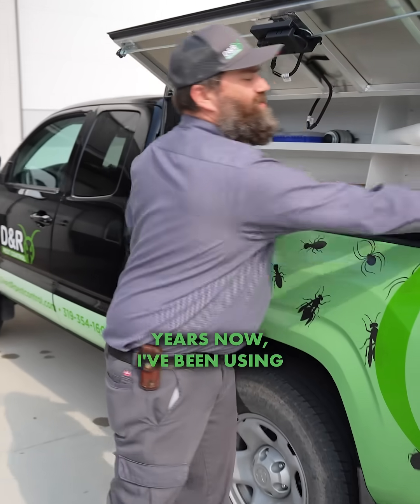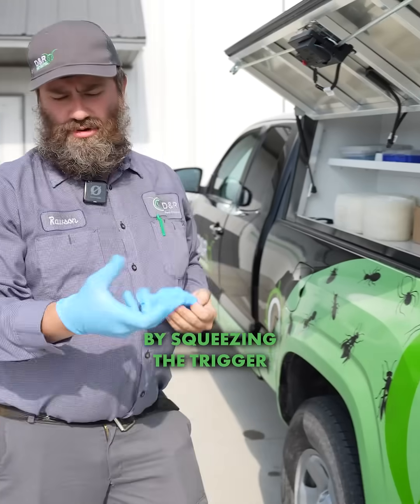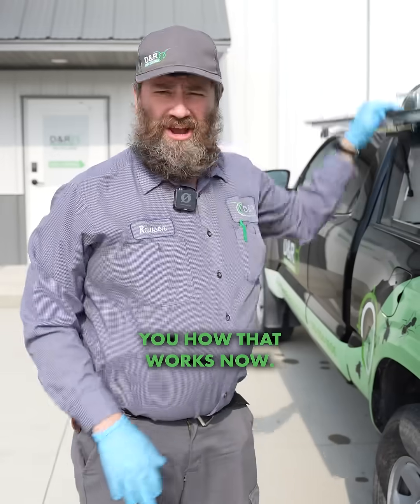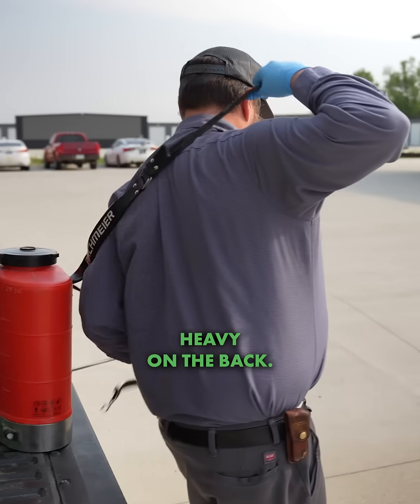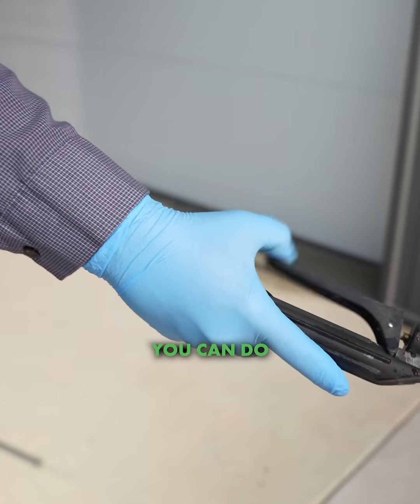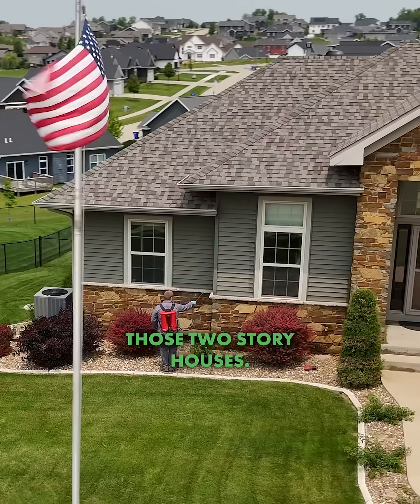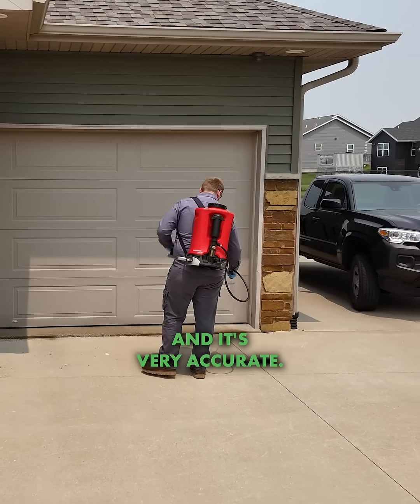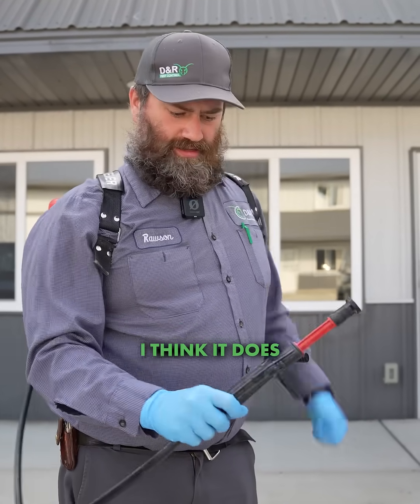Tech Tools - The Wand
Have you ever been curious what tools keep everything running smoothly behind the scenes?
Rawson breaks down one must-have piece of equipment our technicians rely on daily — and why it’s a total game-changer